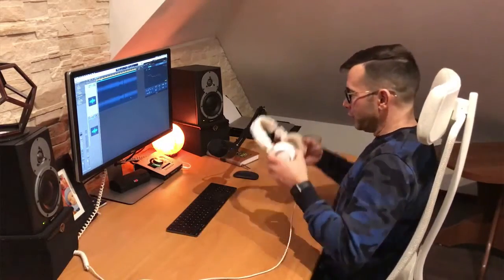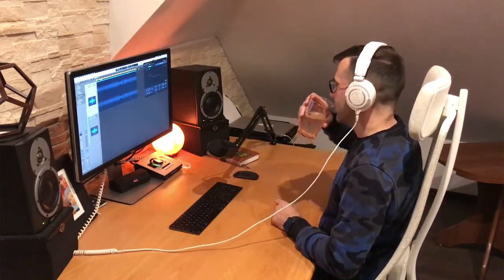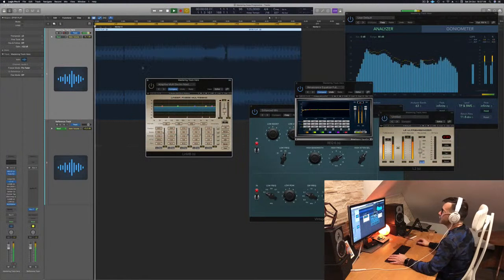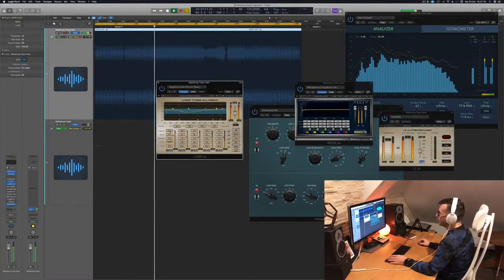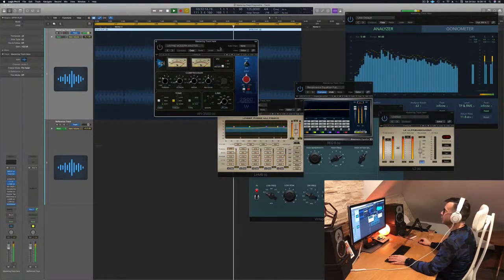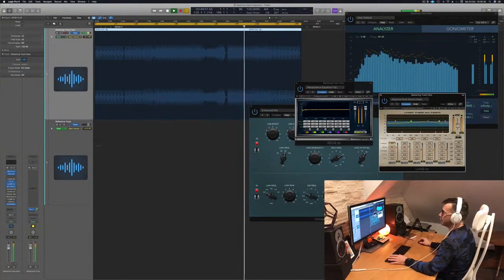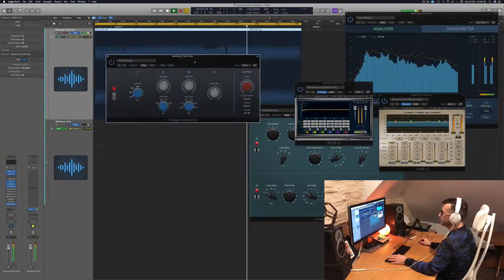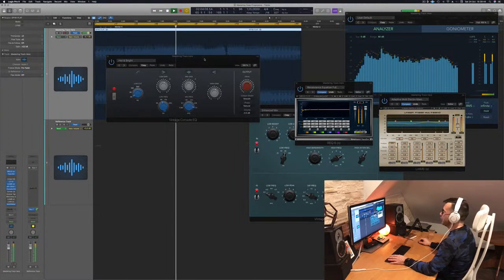How to Master Progressive House +| Logic Pro X Template Live Electronic Music Tutorial #161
🔥 Master Your Progressive House Tracks with Logic Pro X and WAVES Plugins:
In Episode #161, we elevate a progressive house song to professional standards using mostly WAVES plugins, our go-to mastering tools for nearly 15 years. Expect a punchy kick and rich mid-low frequencies that hit hard. The mastering chain is available for just $5 on our site, released alongside this tutorial.

Chapters:
0:00 Introduction: How to Master a Progressive House Song - Dive into mastering essentials.
2:39 Song Preview (Unmastered) - Hear the raw mix before mastering.
4:52 Summing with REQ 6 Using Auto Trim - Balance the levels.
6:05 Trimming the Top Peaks with L2 Maximizer - Control dynamics.
7:01 Using LinMB to Process the Song Linear Phase - Ensure phase coherence.
9:09 Using the API 2500 Compressor to Add Character - Infuse punch and vibe.
9:50 Using Center to Raise Volume and Width - Widen the stereo image.
10:24 Using SSL G Channel to Glue the Mix - Unify the elements.
11:00 Using a Second Instance of LinMB - Fine-tune the frequencies.
12:40 Max Loudness with L316 Multimaximizer - Achieve commercial loudness.
14:50 Final Thoughts - Recap and share mastering tips.

Affordable Mastering Chain: Get the Logic Pro X Template for only $5 to practice pro-level mastering.
Unlock the Secrets of Progressive House Mastering Now!